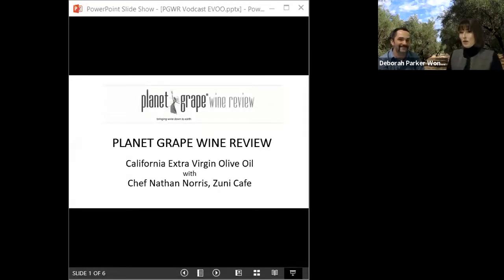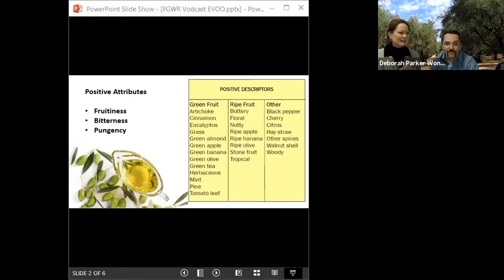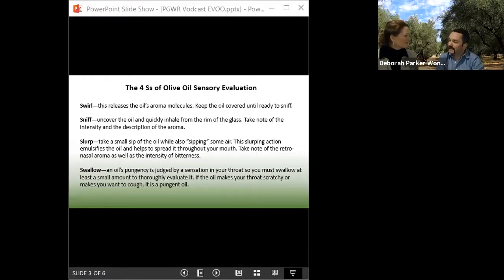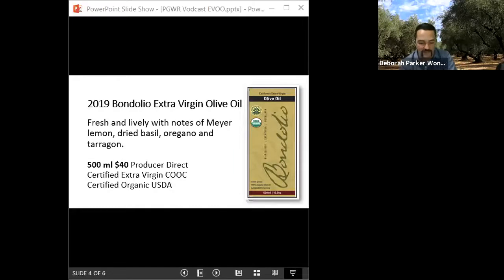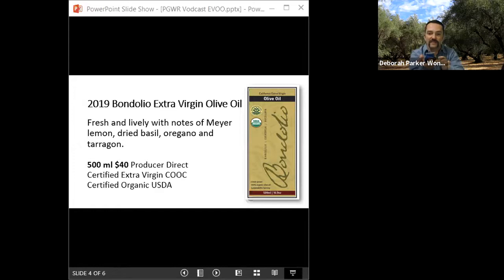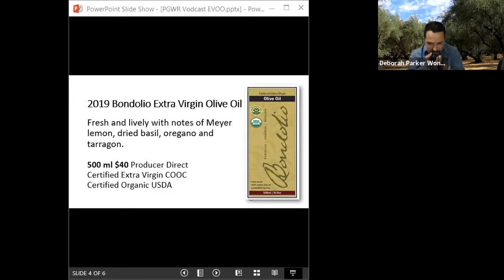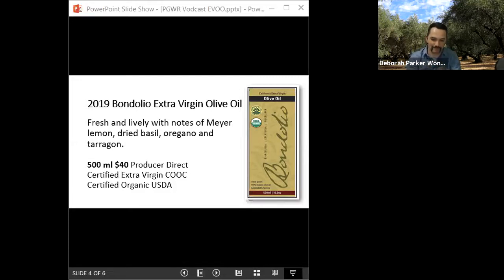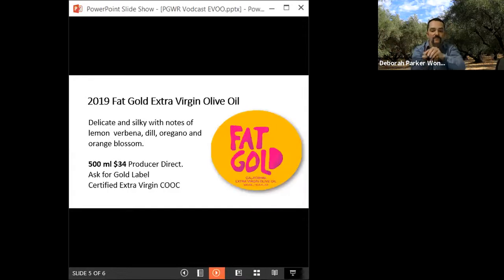PLANET GRAPE REVIEWS EVOO WITH CHEF NATE NORRIS OF ZUNI CAFE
Extra Virgin Olive Oil elevates even a simple salad. Learn pro tips from a well-known San Francisco chef as he tastes through a flight with panelists Catherine Fallis and Deborah Parker Wong.